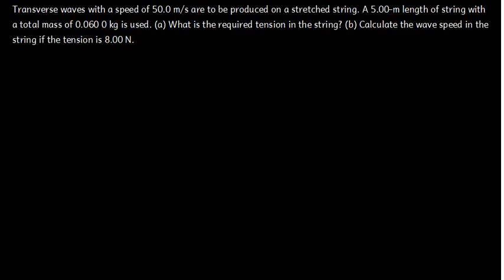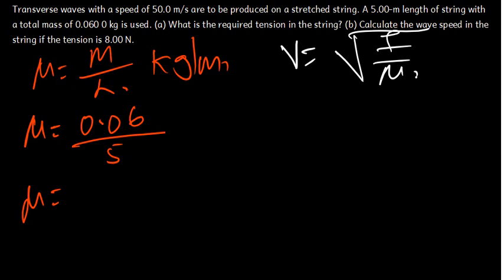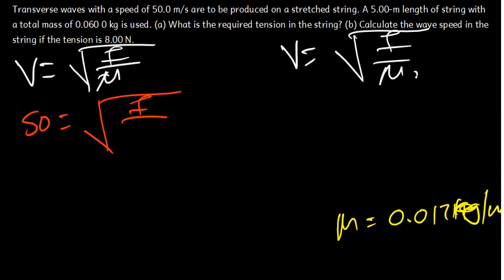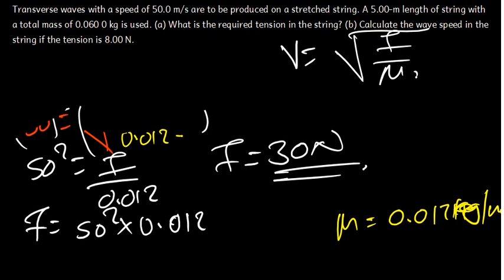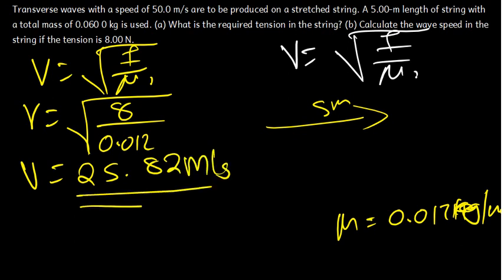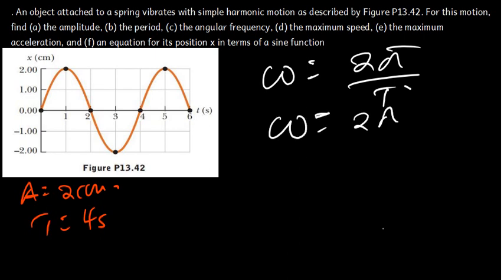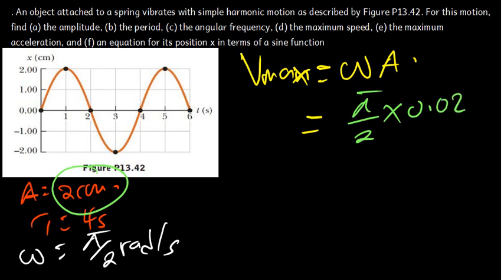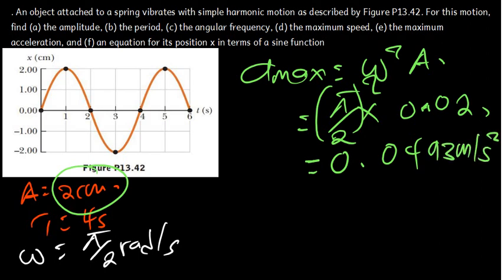Waves|wavelength-frequency-angular frequency-period, maximum velocity and acceleration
In this video, we're going to be discussing the waves in the ocean, their properties, and how they relate to the maximum velocity and acceleration of the waves.

This video is for anyone who wants to learn more about waves and their properties, and is especially useful for those who want to know how waves affect the maximum velocity and acceleration of the waves. We'll cover everything from the waves themselves to the things that can cause waves, and everything in between!